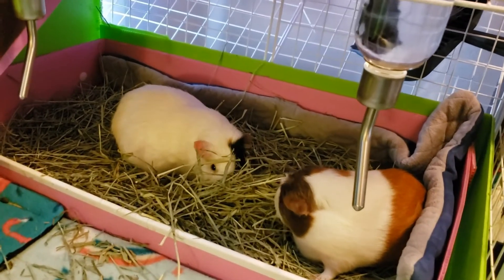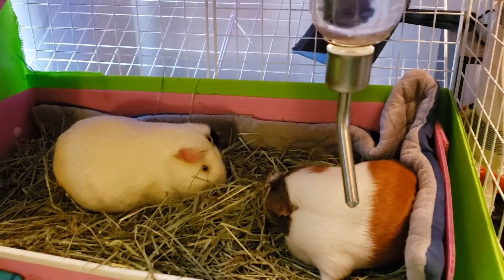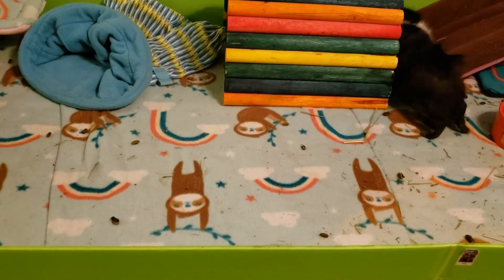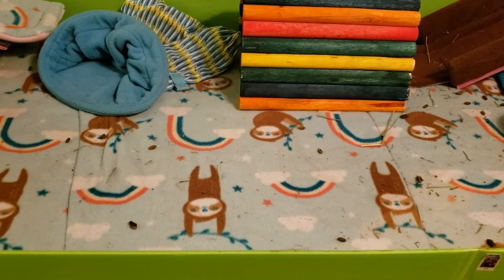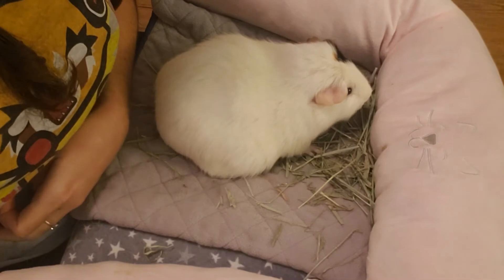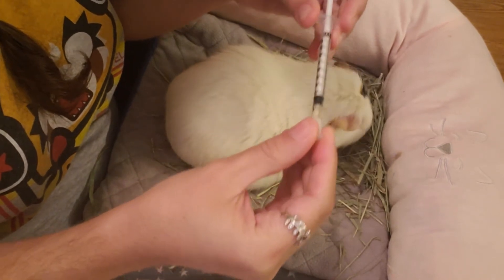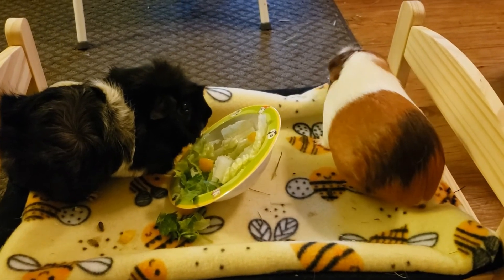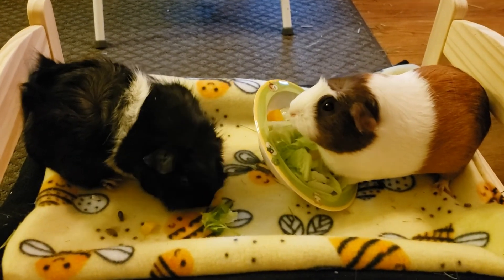Wednesday Vlog #1 - Guinea Pig Café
Welcome to the Guinea Pig Café!

Just a "wheekly" vlog updating on the current events of my Guinea Pigs. I’ll try to make these more raw and unedited if possible. I also figure this way I can dedicate Mondays to more of the educational or cute videos. Let me know what kind of things you’d like to see here.

*Links to Recommended Products:
Clothing Worn
Guinea Pig Ramen Shirt
Guinea Pig Mom
Just A Girls Who Loves Guinea Pigs
Guinea Pig Whisperer
Celebrate Diversity
It’s Guinea be a Good Wheek Shirt

Cage Set-Up
Midwest Cage -or- Wire Grid (2x5)
Hay Rack
Pellet Bowl
Living World Water Bottle
Guineadad Liner
Pee Pads
Snak Shack
Wood Balls
Fiddlestick Tunnel
Cute Hideys
Unicorn House
Reindeer Hidey
Nutrition
Sherwood Pellets
Sherwood Recovery Food
Vitamin C Cookies
Cleaning and Grooming Supplies
Dust Pan
Cleaning Spray
Nail Clippers
Styptic Powder
Pet Shampoo
Air Purifier
Pet Carrier
Miscellaneous Decorations
Always Kiss Your Guinea Pigs Goodnight Sign
Anatomy of a Guinea Pig Pillowcase